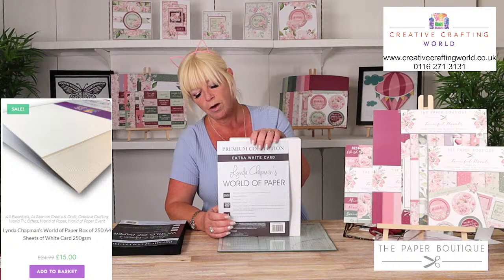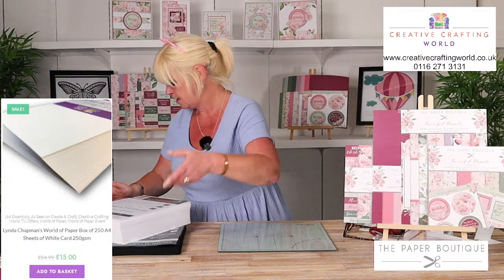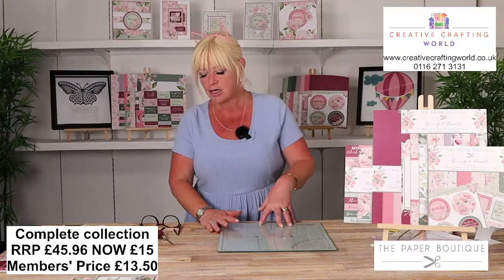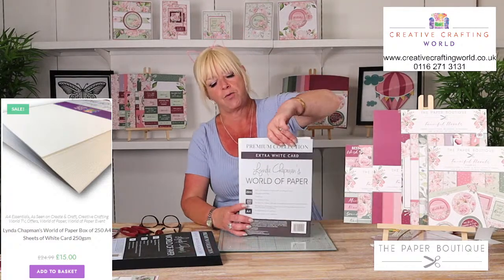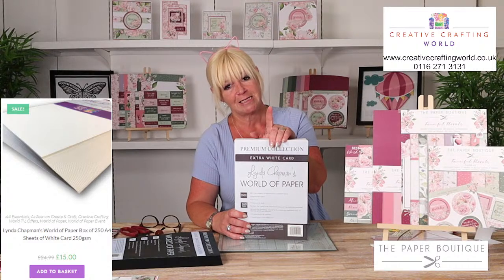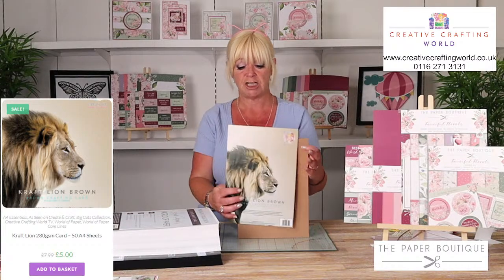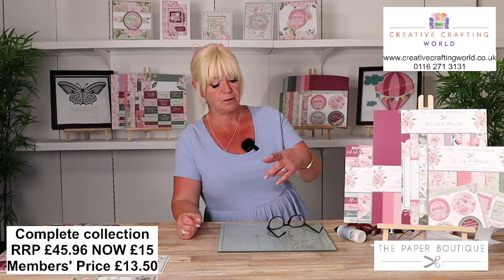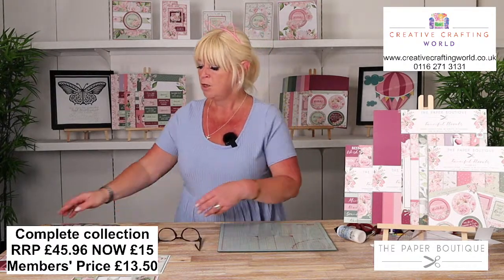#4 CCW Live Show - Paper Boutique Fanciful Florals Collection - Crafternoon Delight with Hels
Stay tune for the 2pm show, Crafternoon Delight with Hels on Wednesday 18th May.

We will demonstrate how you can use our paper "Fanciful Florals" collections.
The collection consists of Paper Kit, Insert Collections, Embellishment Pad, Coloured Card Pad, and Decorative Pad.

You get an extra 10% with your membership which is available for £10 per year.

Today host is Hels Sheridan
Stay tune for our live show every week on Wednesday and Friday at 11 o’clock!